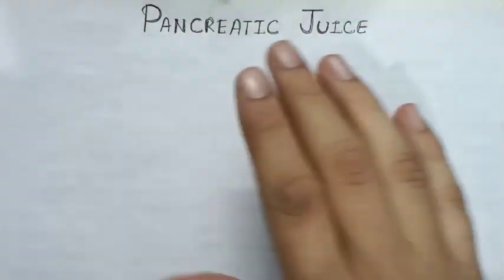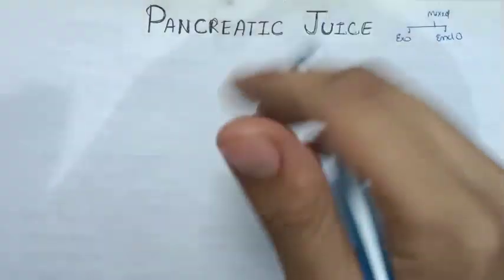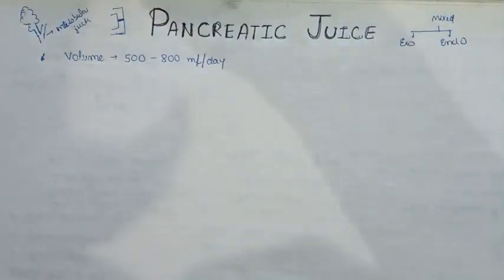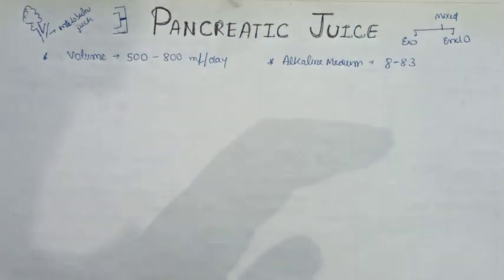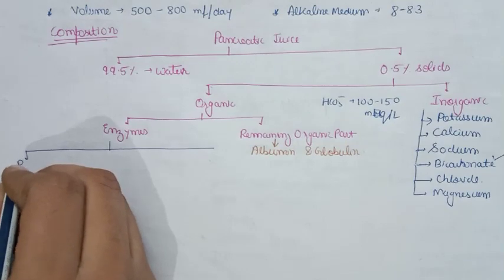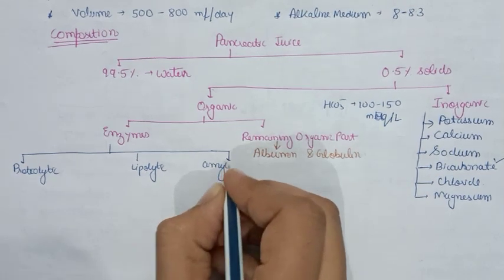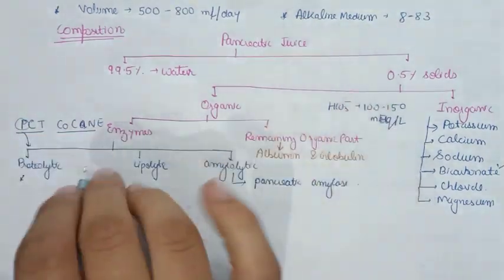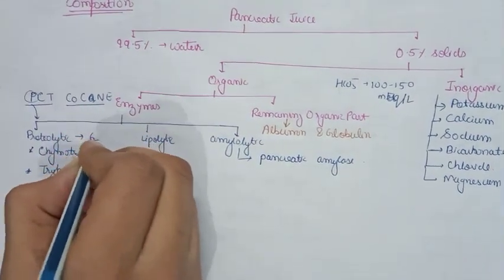pancreatic juice trick physiology part 1